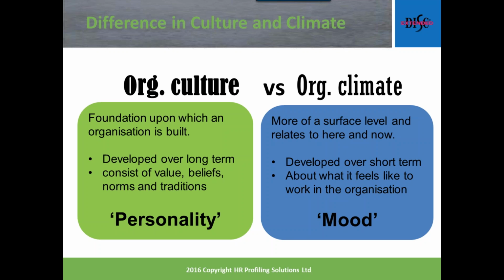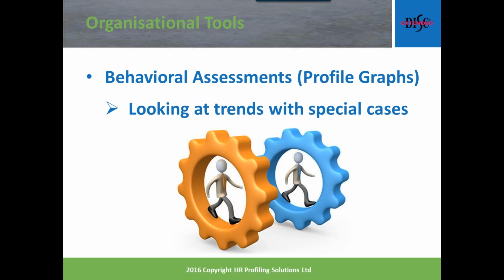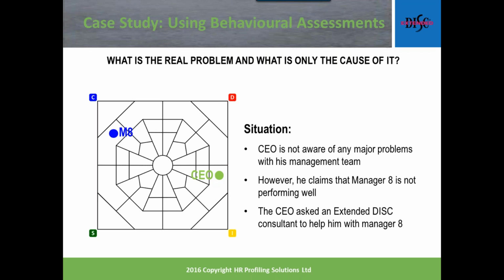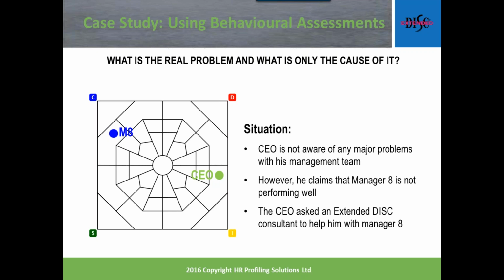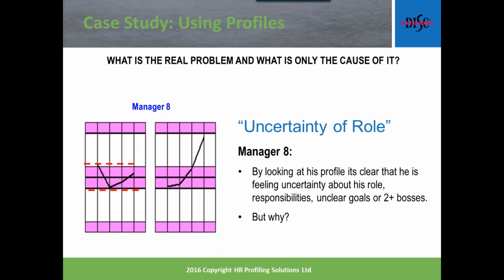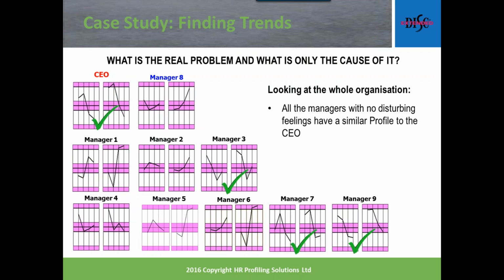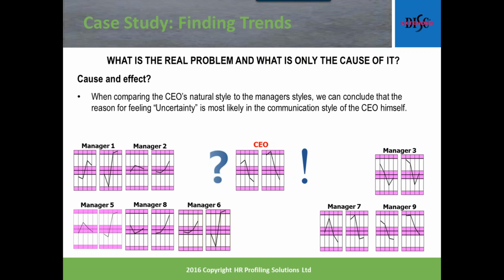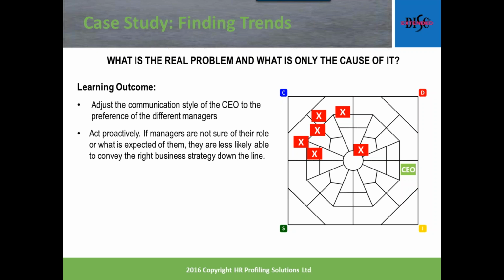Is your ORGANISATIONAL THERMOMETER saying code RED?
Every company goes through ups and downs with employee engagement so that’s why it’s so important to know what your internal climate is REALLY like at any given time.
A good working climate is essential for success for company health and your bottom line so understanding what effects new changes, training initiatives or restructures have on your employees is vital. Tune in to understand how Extended DISC can help evaluate your organisational climate.